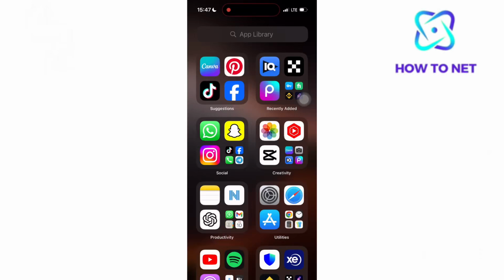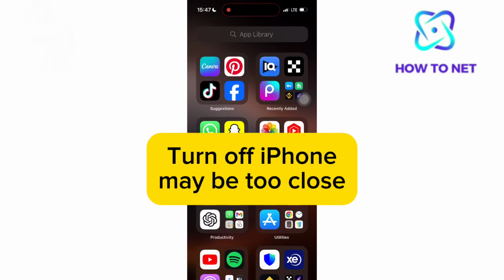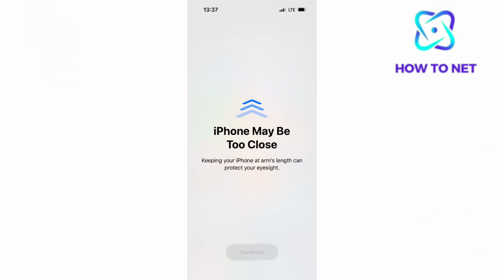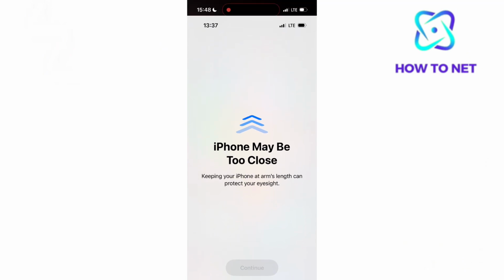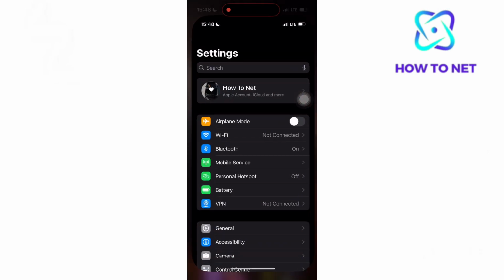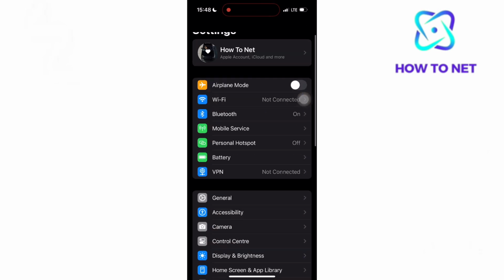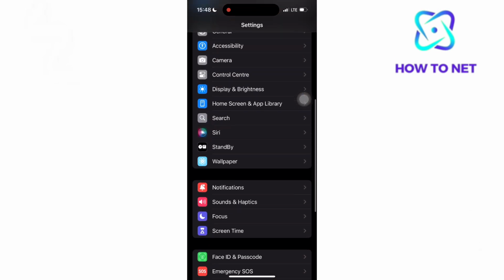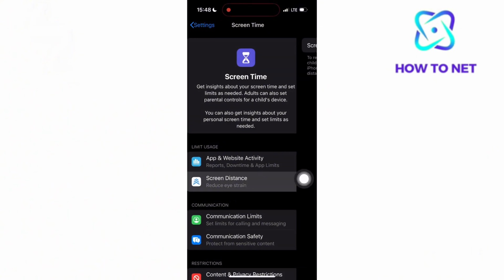iPhone May Be Too Close | Turn Off iPhone May Be Too Close On iPhone 16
In this simple video tutorial, am going to share with you how to turn off iPhone may be too close. This reduces interruptions allowing more comfortable viewing experience especially for those who prefer holding their devices closer for better visibility. However, disabling this feature may also lead to less awareness of proper screen distance.

Disable iPhone may be too close